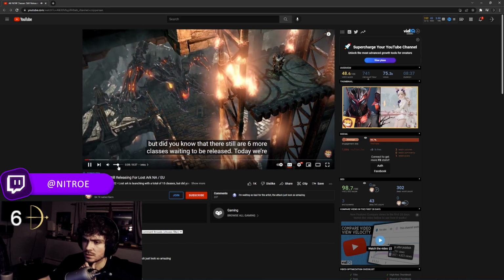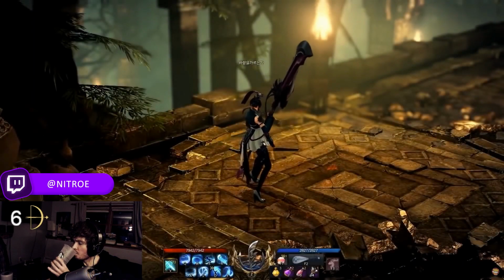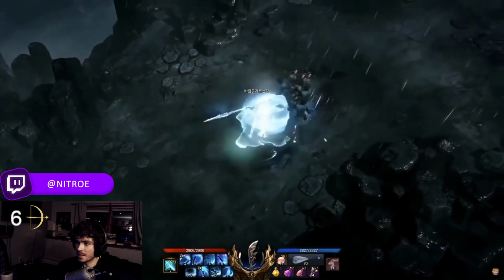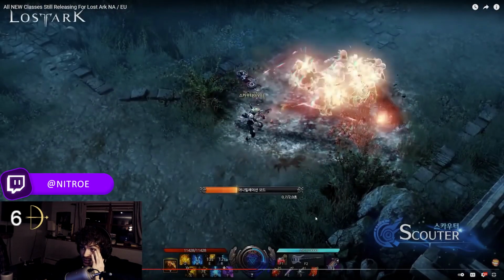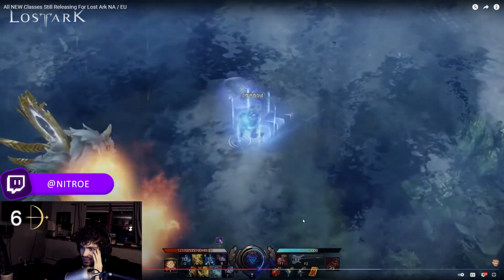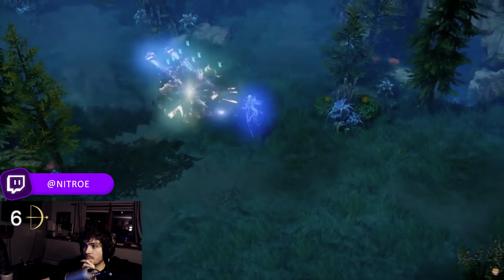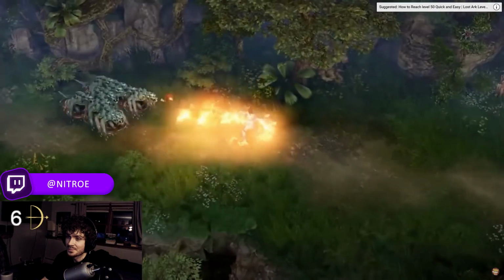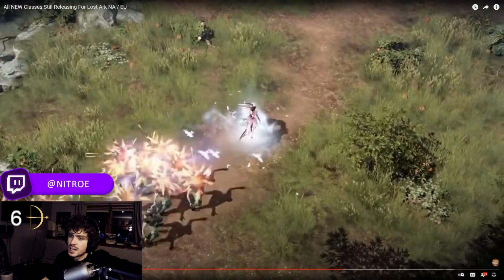Reacting to new classes in lost ark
In this video I react to the new classes that may be coming out soon in NA/EU. These classes are already on the KR servers.

Follow me to be notified when I go live!